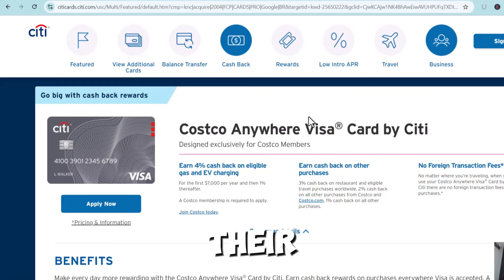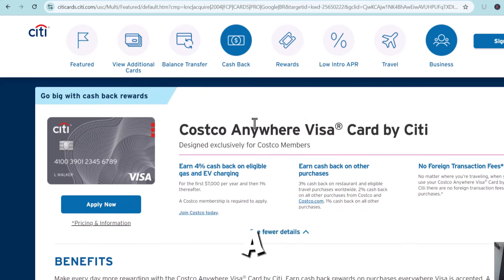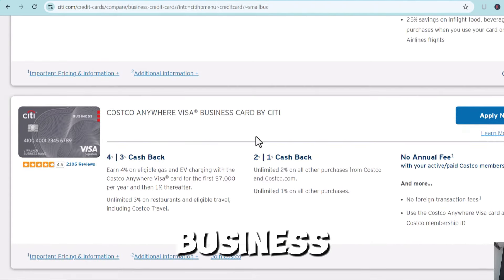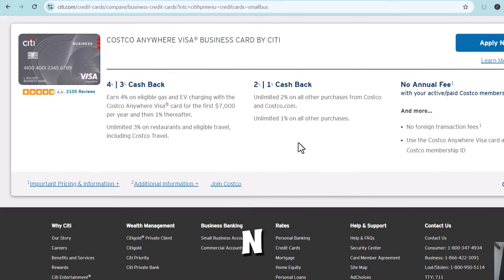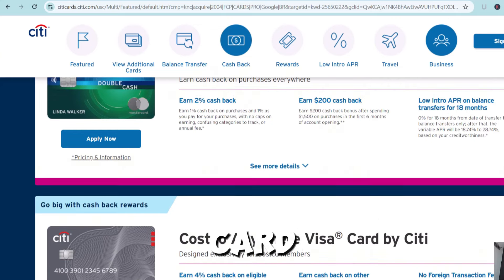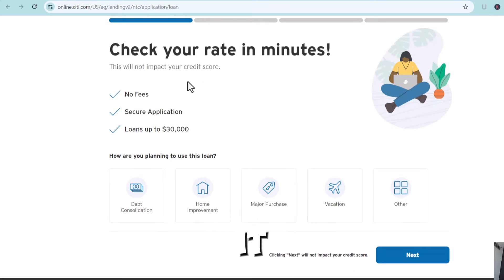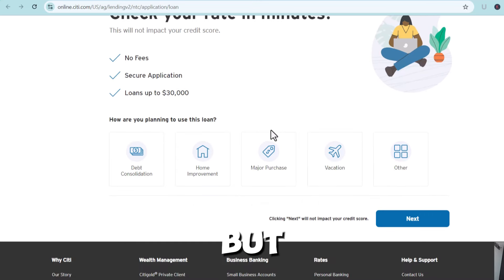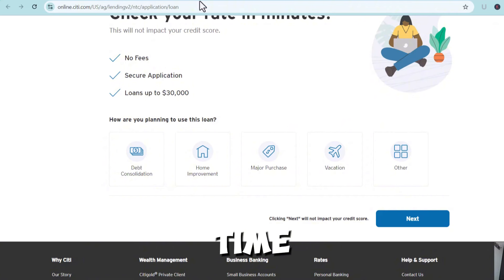My $30,000 Citibank SECRET HACK With NO HARD PULL IN 24HRS!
My $30,000 Citibank SECRET With NO HARD PULL IN 24HRS!

Discover the insider secrets to maximizing your Citybank credit opportunities! This video reveals how to leverage both personal and business credit cards, plus unlock a $30,000 personal loan with NO impact on your credit score. Learn the special EIN-only application strategy and how to stack multiple Citybank products in one inquiry. Perfect for credit building, business funding, and personal loans. Whether you're looking to build business credit or need personal financing, these proven strategies work with various credit profiles. Don't miss these game-changing Citybank hacks that banks don't want you to know!